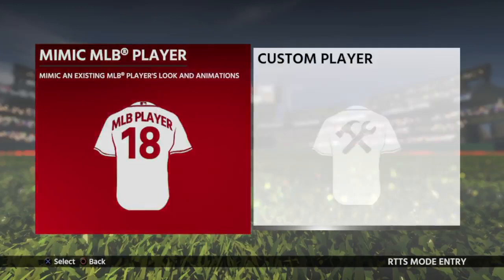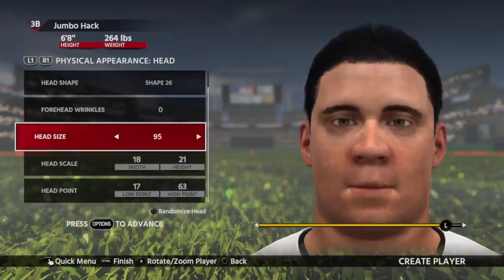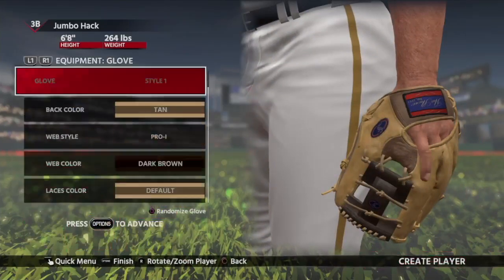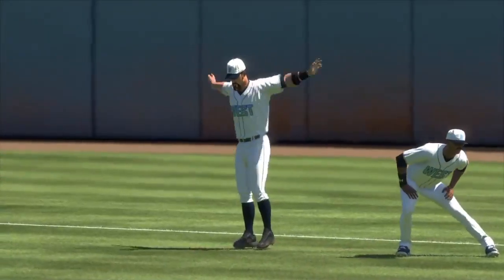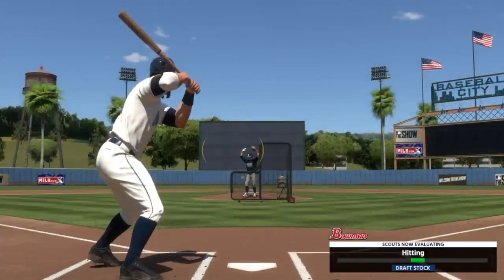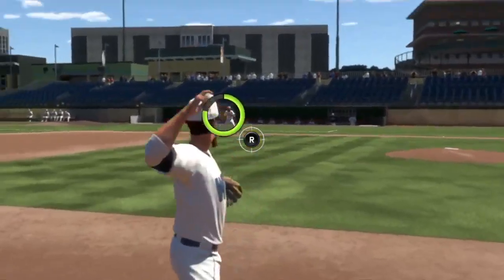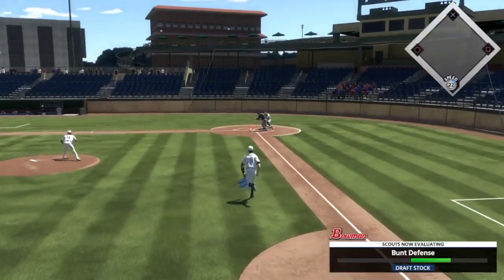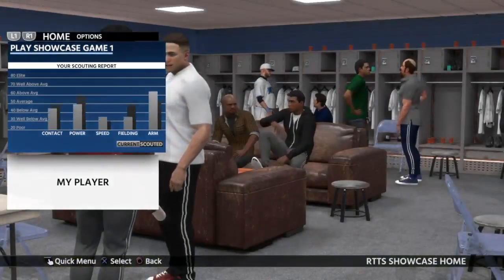Creation Of Jumbo Hack! | MLB The Show 18 | RTTS Mode Episode 1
Also if you would turn on notifications for me I would greatly appreciate it!